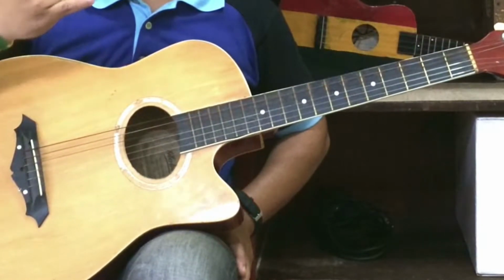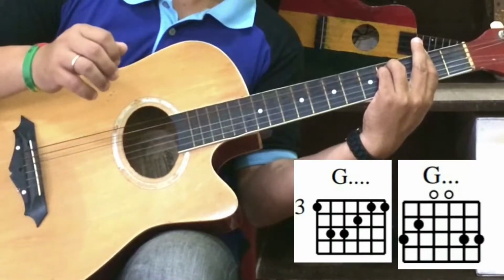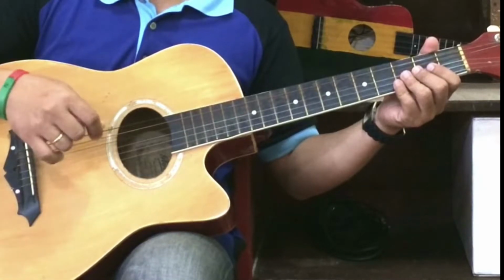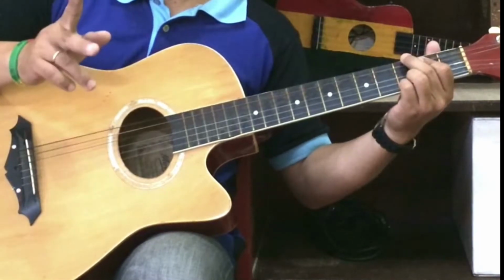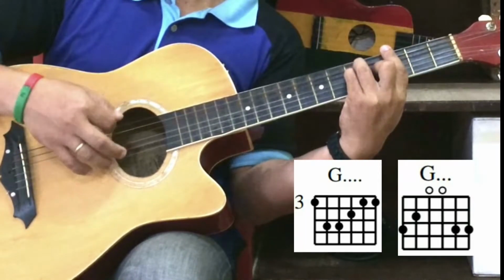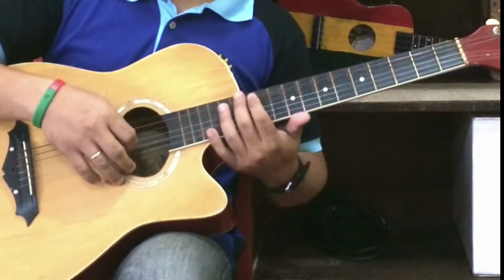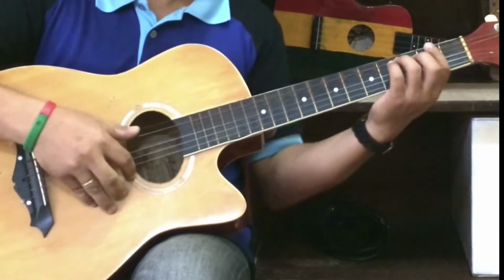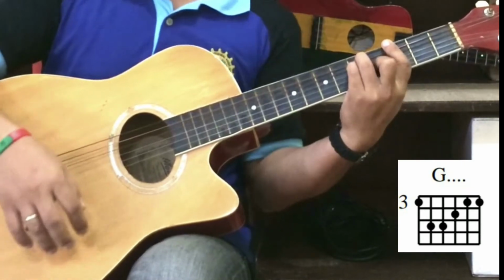Sa Ngalan ng Pag-ibig by December Avenue | Guitar Tutorial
This video is about a guitar tutorial of the song Sa Ngalan ng Pag-ibig by December Avenue. I hope this video will help you! Enjoy playing!